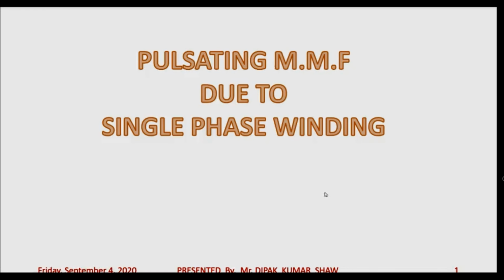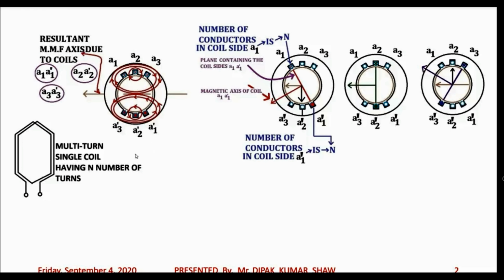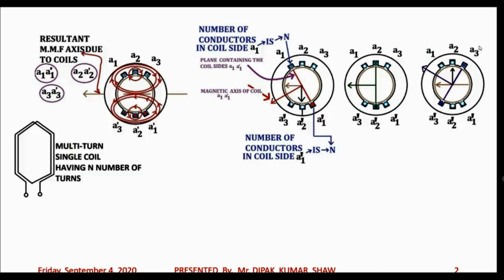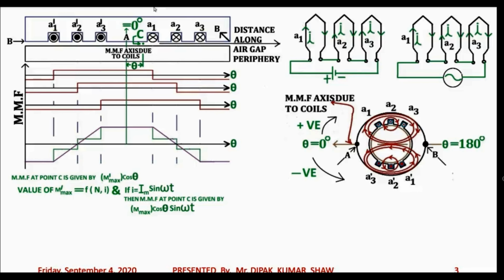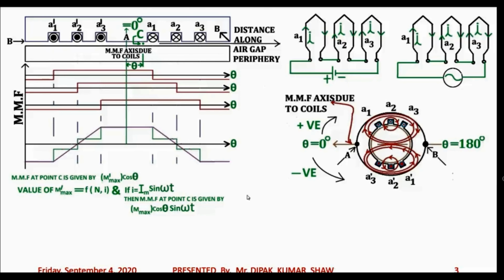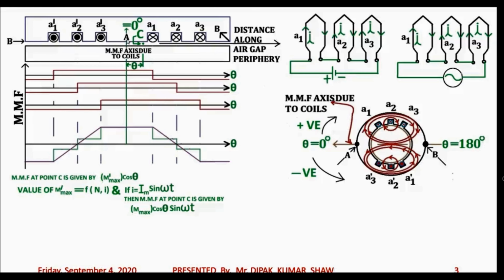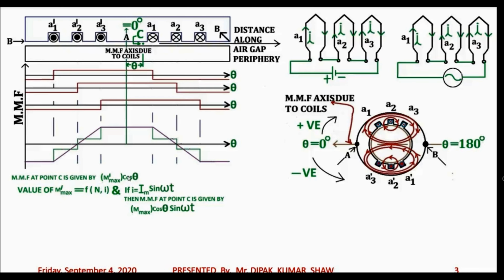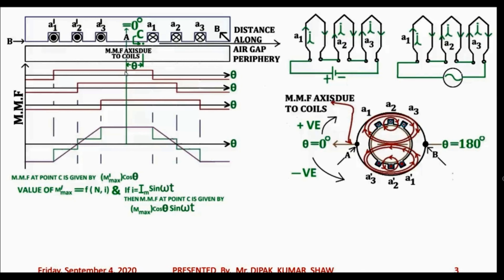Pulsating MMF Single Phase Winding